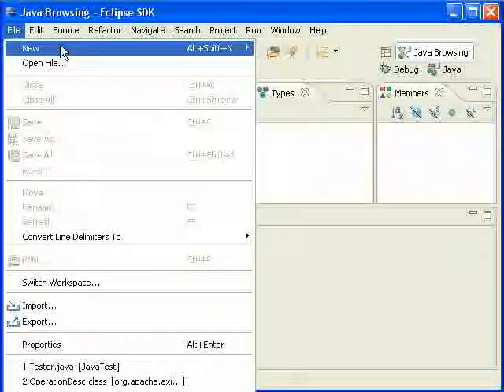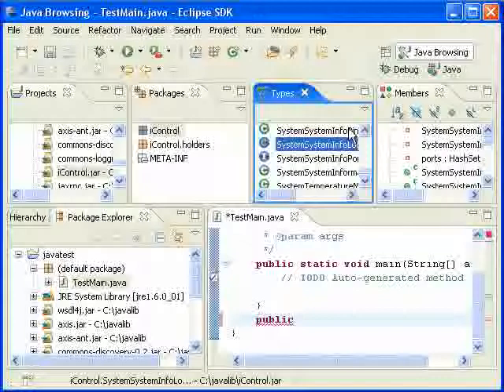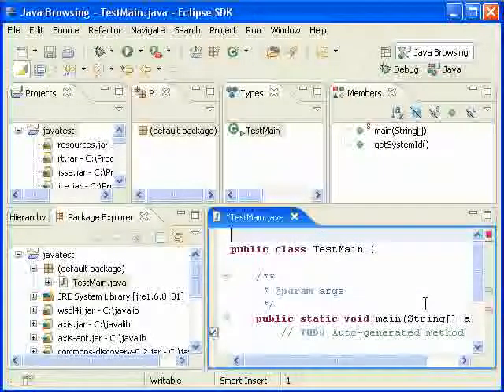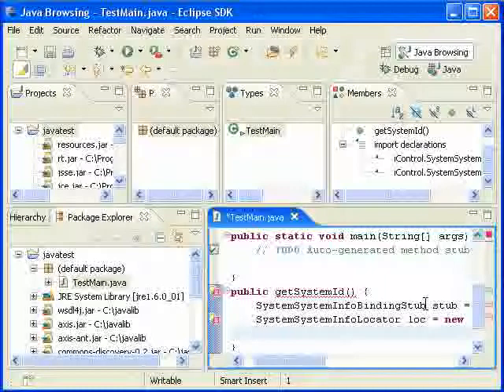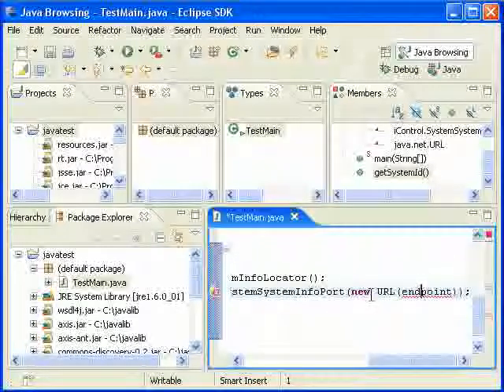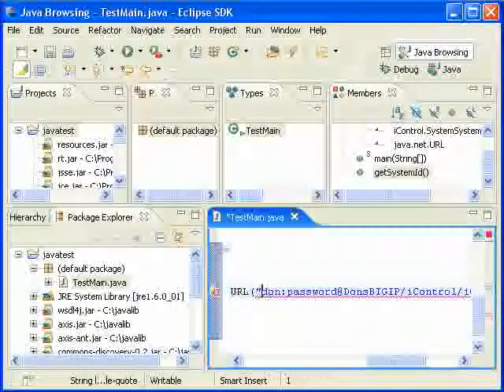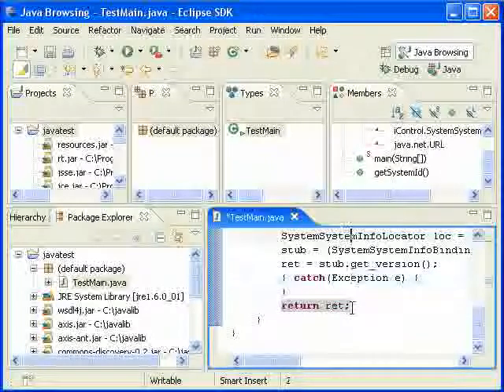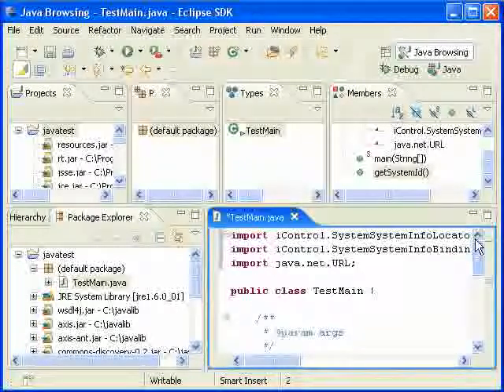Java With IControl - 640x480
In this video, we explore how to use Java in Eclipse to develop eye control projects utilizing the core eye control API. The tutorial focuses on setting up the environment and creating projects, while not covering the control API or Java wrappers. Join us for a step-by-step guide to enhance your programming skills in Java.